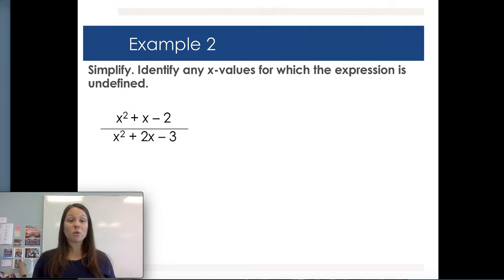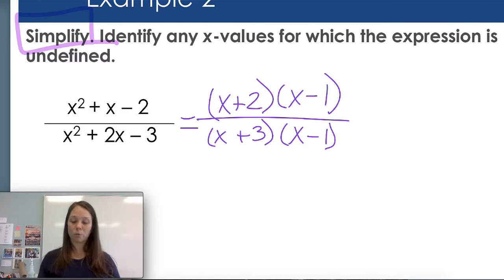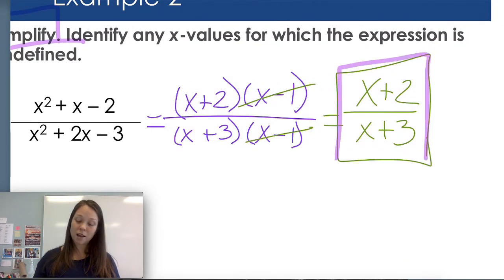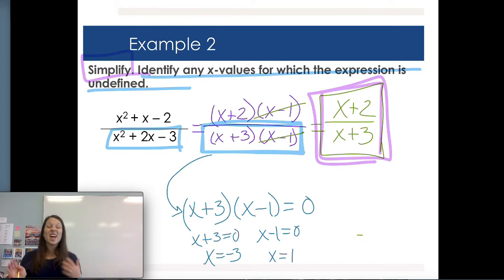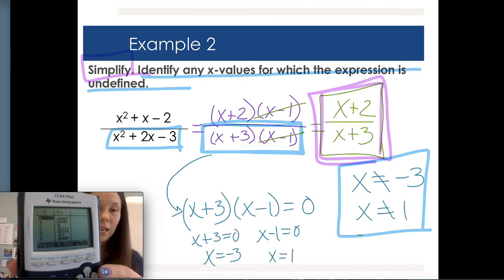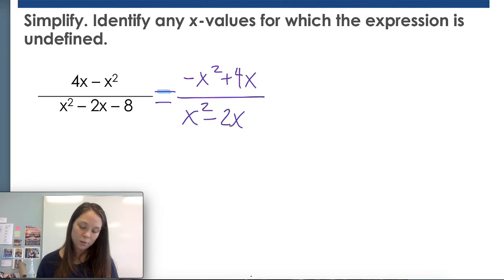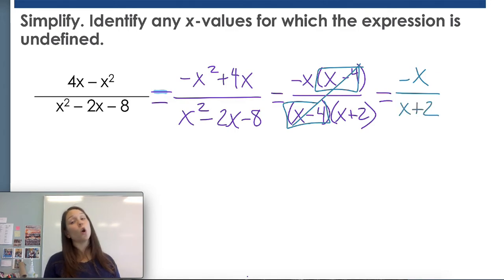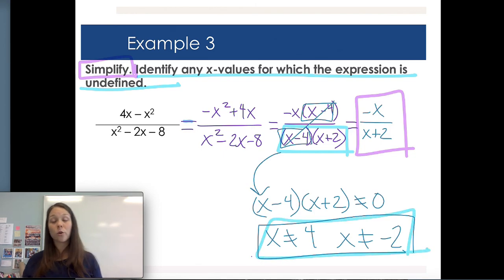A2 5.2 Notes Part 2